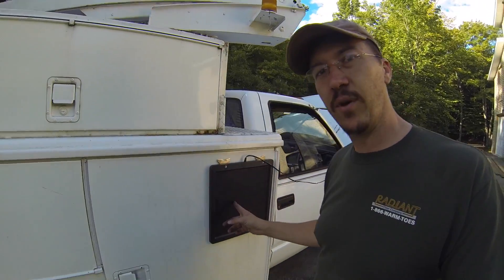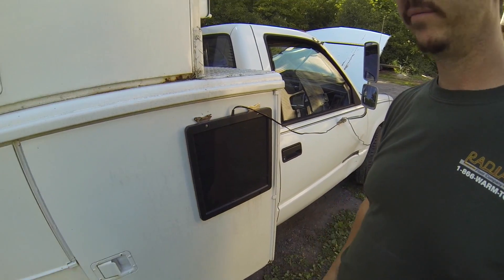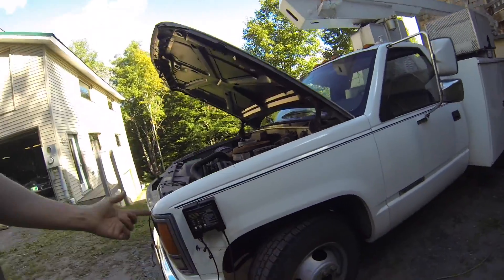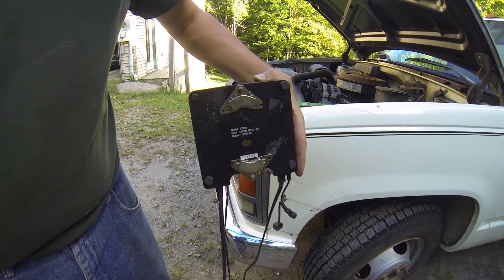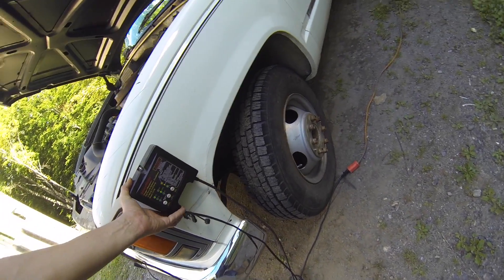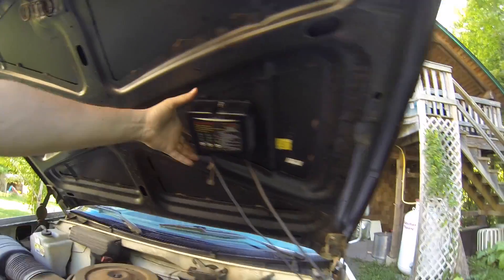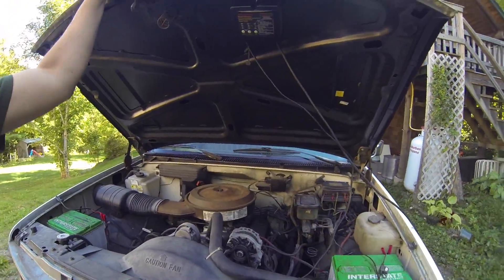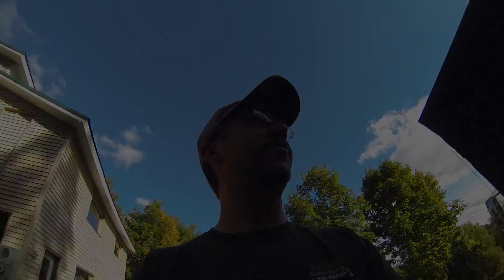Ideas for Using Hard Drive Magnets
Some uses I came up with for the hard drive magnets
Solar Panel
Battery Tender